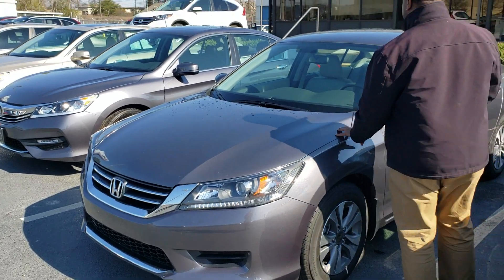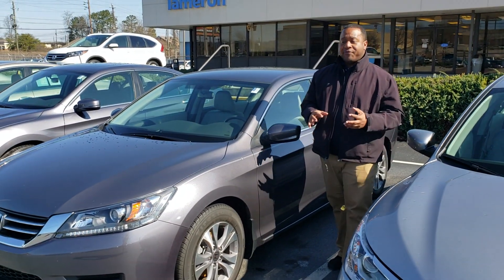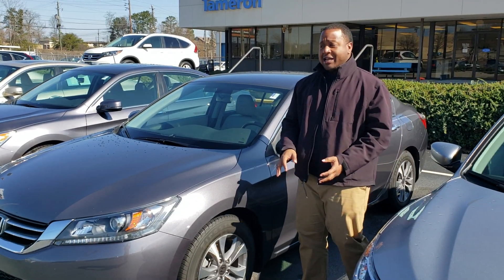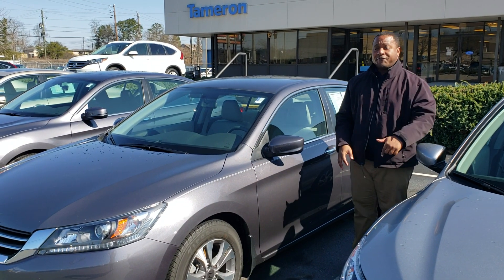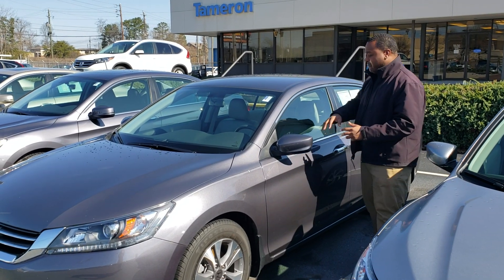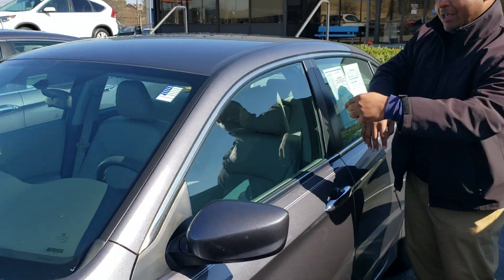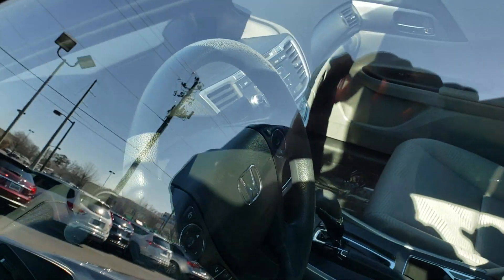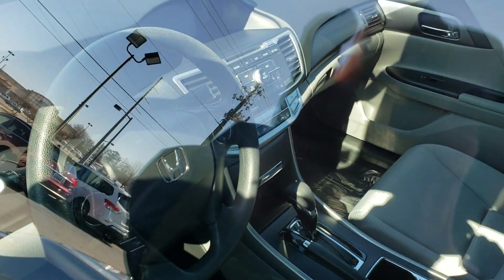2015 Honda Accord for Shanda from Phil Nelson at Tameron Honda in Birmingham